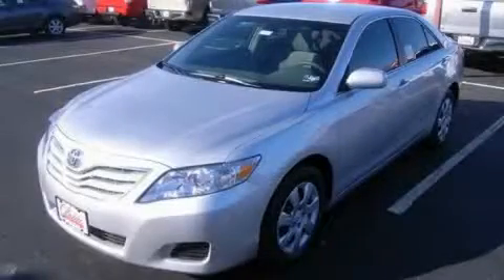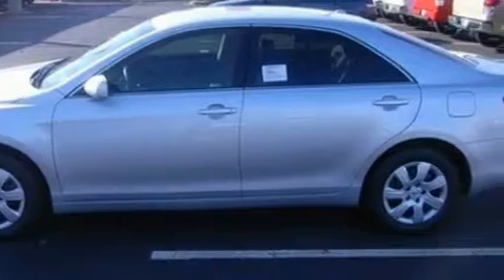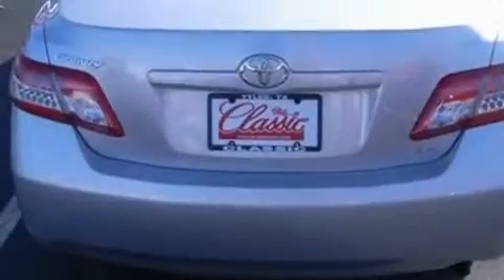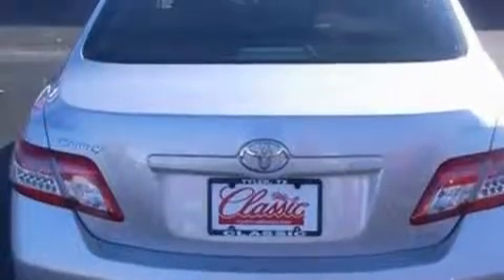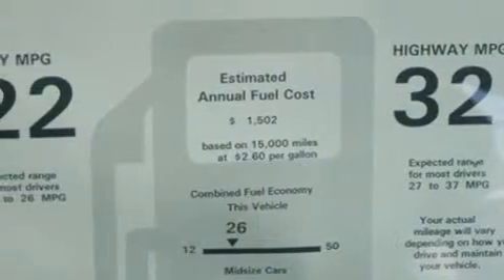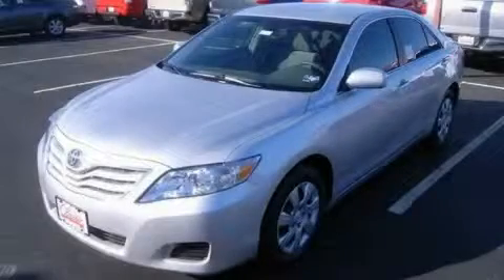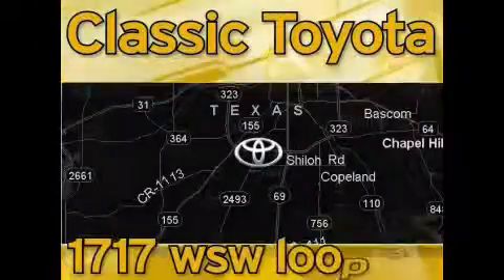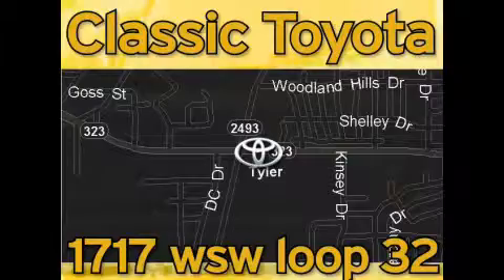2010 Toyota Camry Tyler TX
Year: 2010
 Make: Toyota
 Model: Camry
 Engine: Gas I4 2.5L/152
 Trans.: Automatic
 Exterior: Classic Silver Metallic

 http://

 1717 West Sw Loop 323

 2010 Toyota Camry Tyler TX